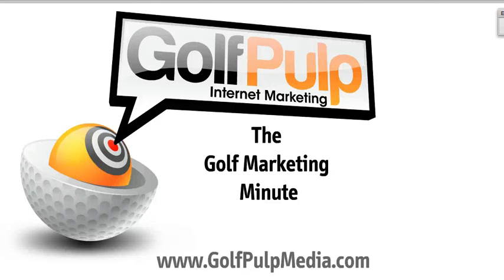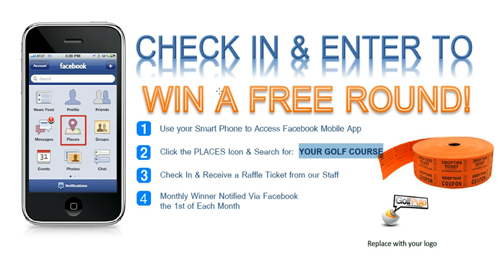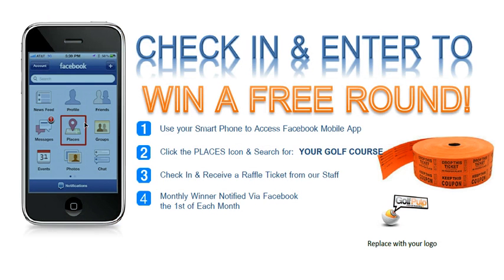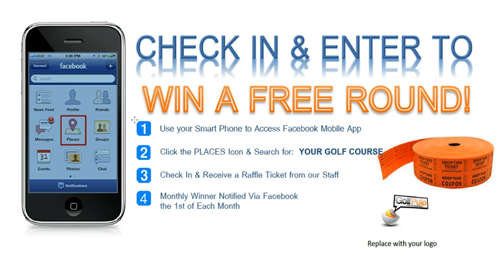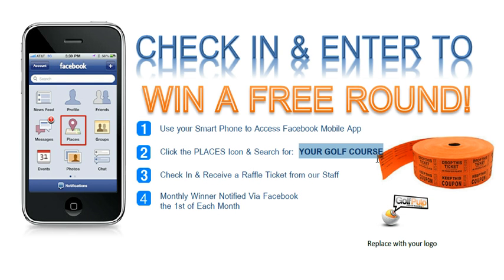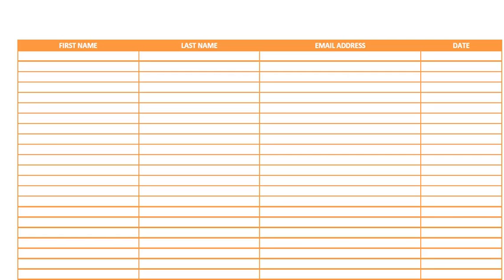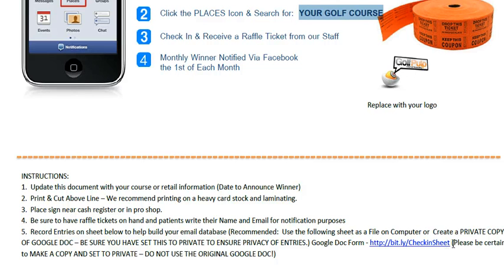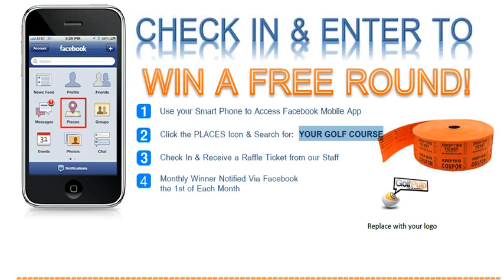Screencast by GolfMarketing from Screenr.com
Golf Course Marketing - Facebook Check In Process & Tracking form for Golf Courses and local retailers.